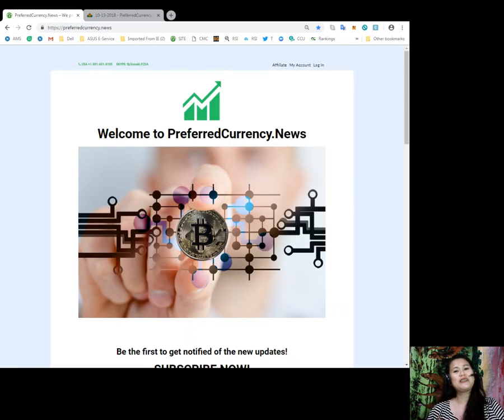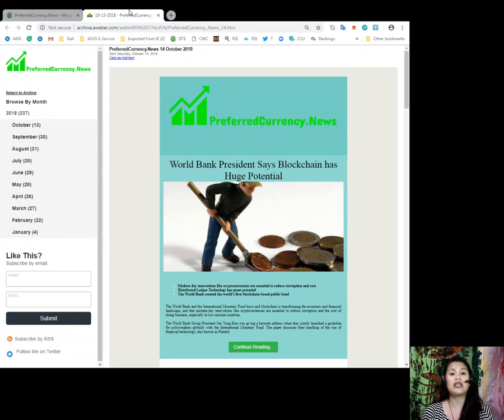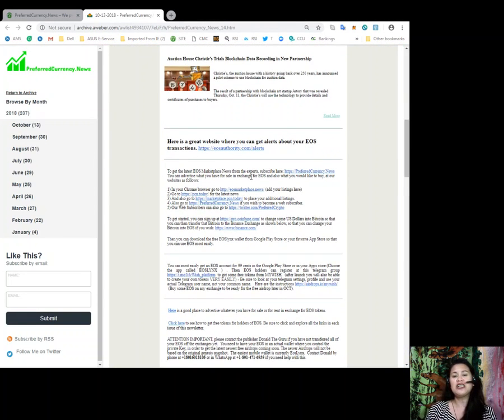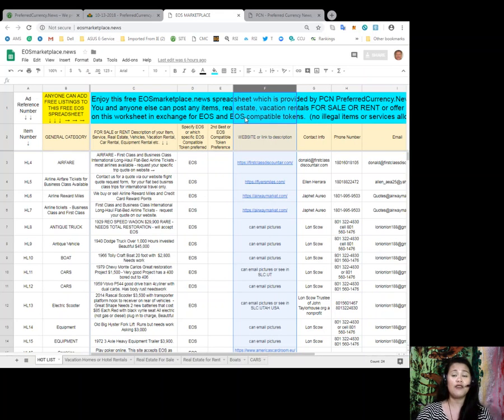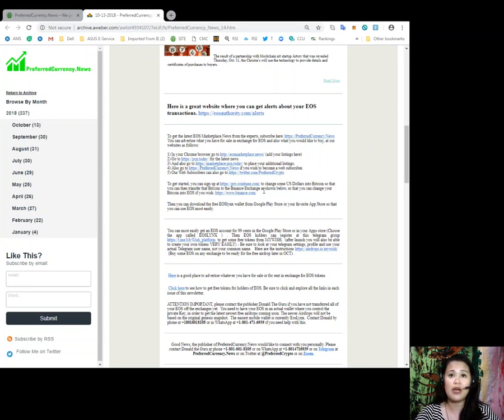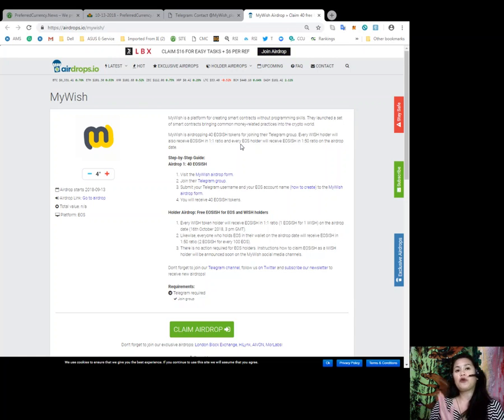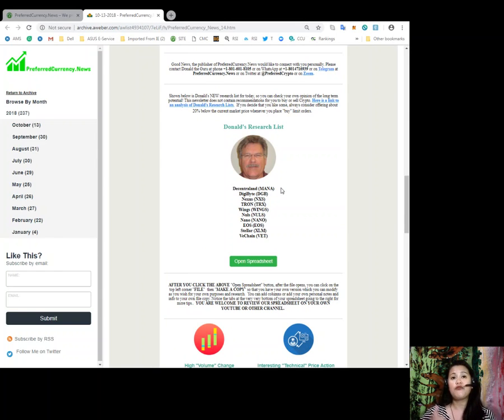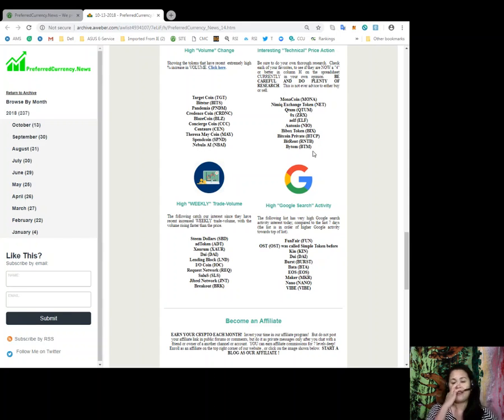Check Us Out at PreferredCurrency News!